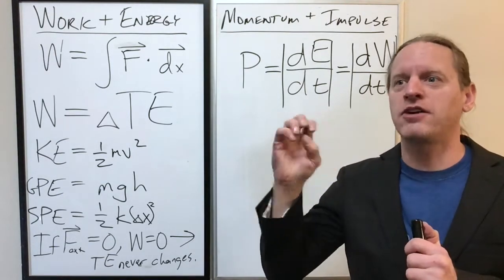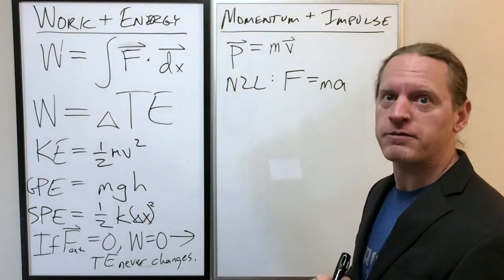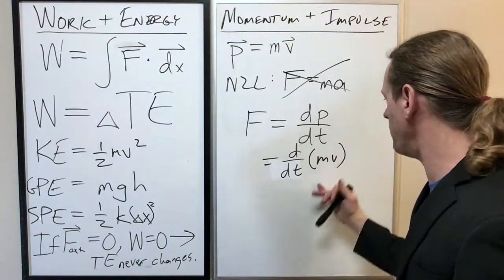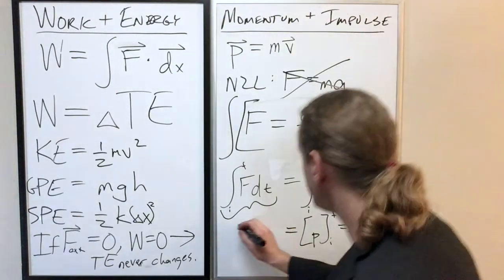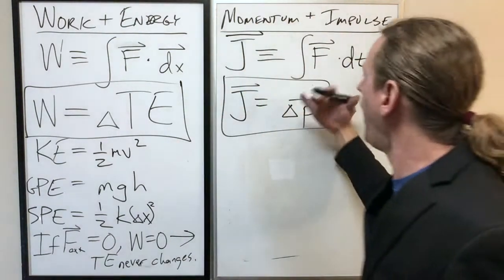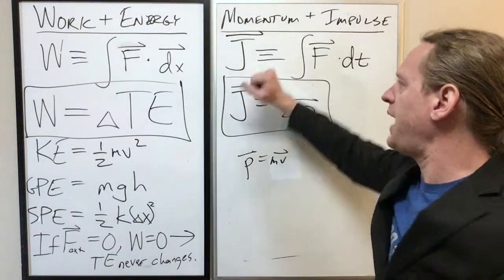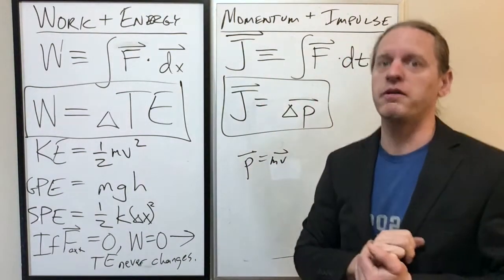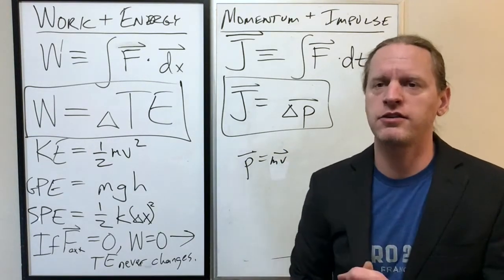Review of Classical Mechanics 4: Momentum, Impulse, & Power